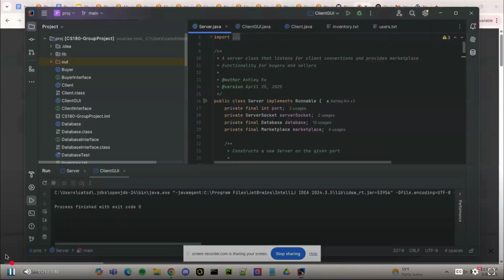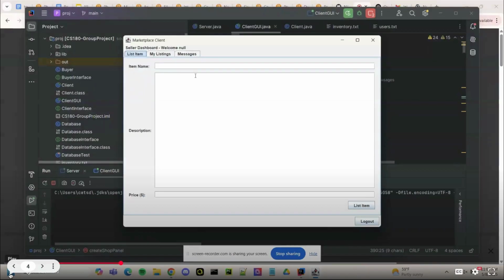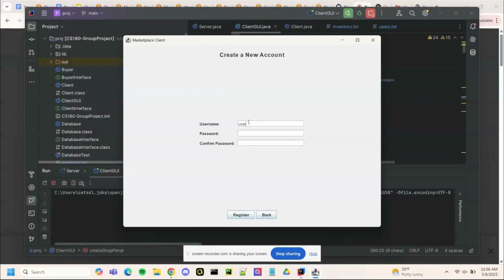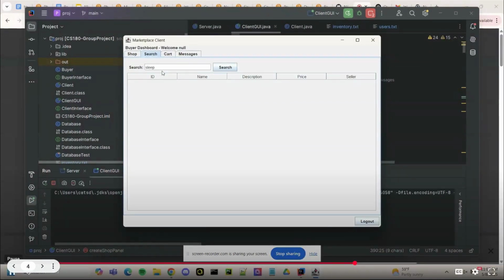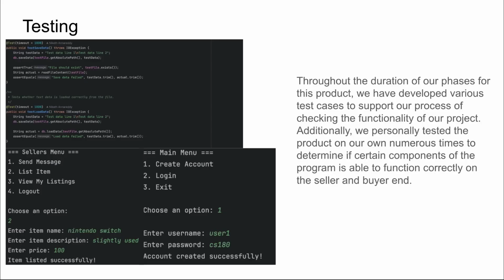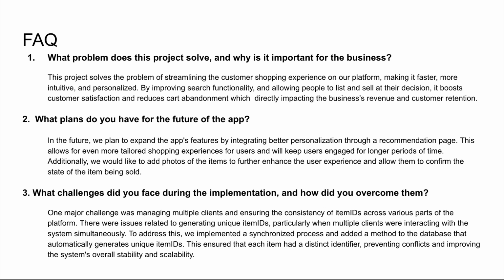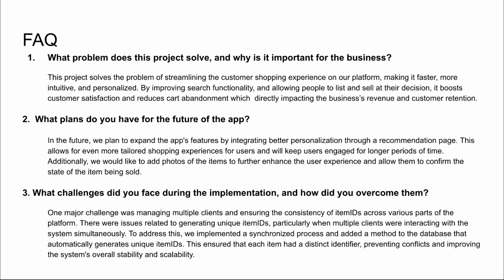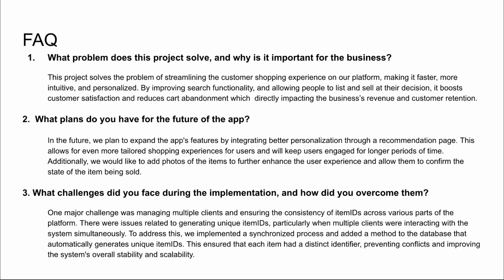CS 180 Project Presentation Team 70 L20-Team 3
CS 180 Project Presentation Video by Ashley Ko and Jennifer Lu. L20-Team 3.